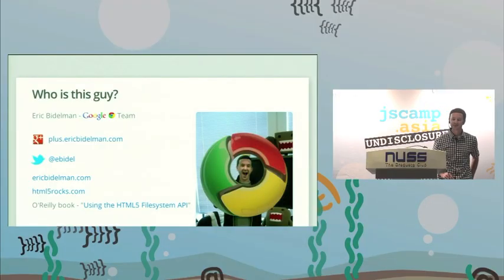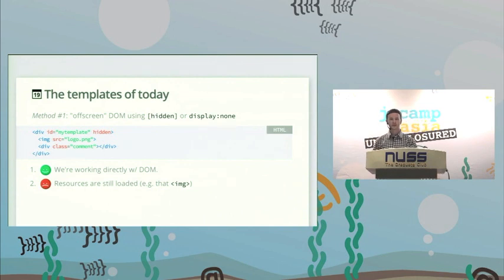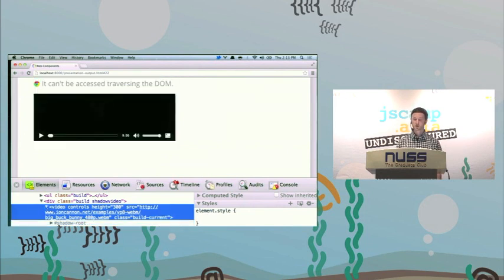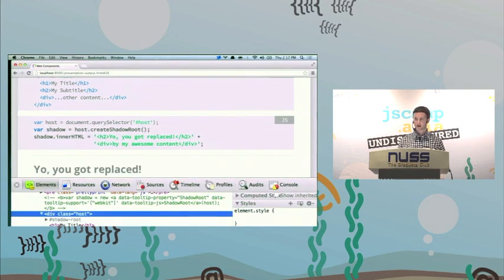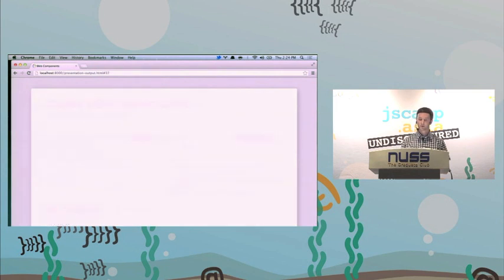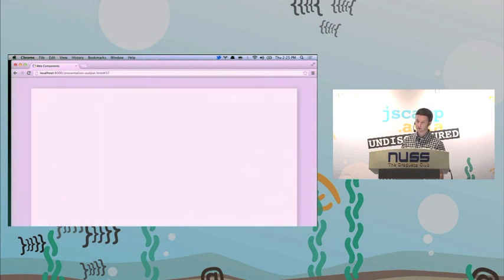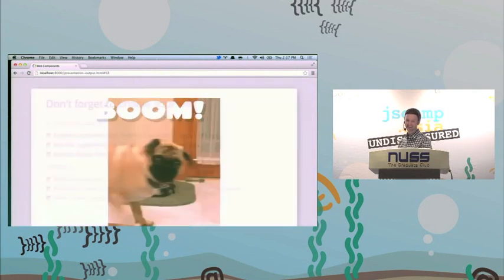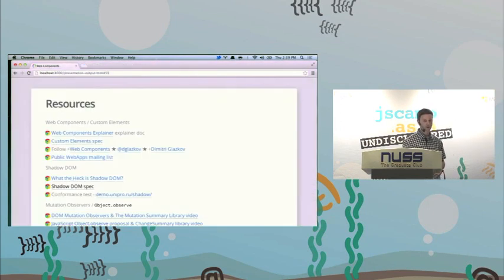JSCamp Talk: Eric Bidelman - WebComponents are the Future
Welcome back to the "Declarative Renaissance" !

Web Components are going to fundamentally change the way we think, build, and consume web apps. ShadowDOM, Mutation Observers, custom elements, MDV, Object.observe(), CSS. How does it all fit together?

This session will prepare you for the future of the web platform by discussing the fundamentals of web components and how we can use them today with frameworks like AngularJS.

Eric is a Senior Developer Programs Engineer on the Google Chrome team. He is the author of "Using the HTML5 Filesystem API" and a core contributor to html5rocks.com. Prior to Google, Eric worked as a software engineer at the University of Michigan where he designed rich web applications and APIs for the university's 19 libraries.